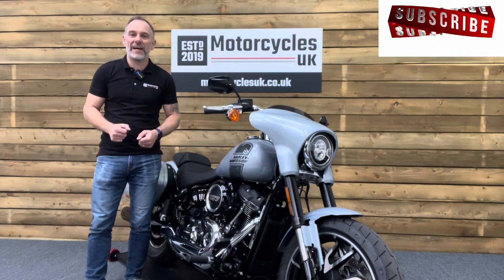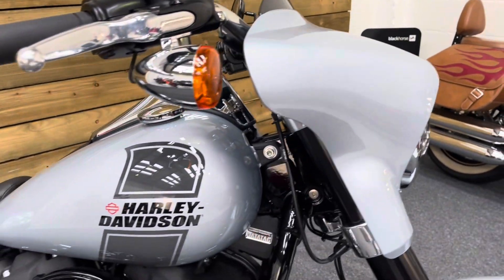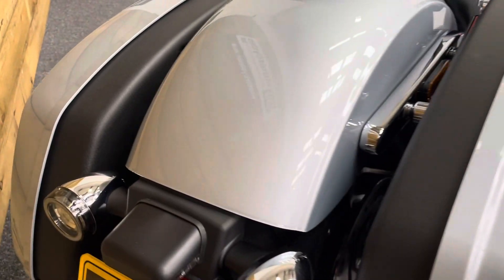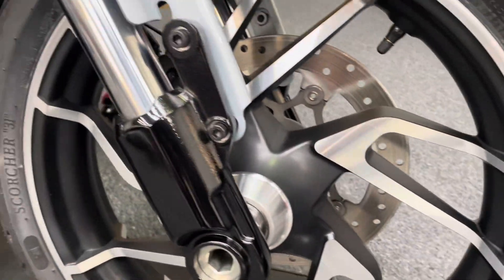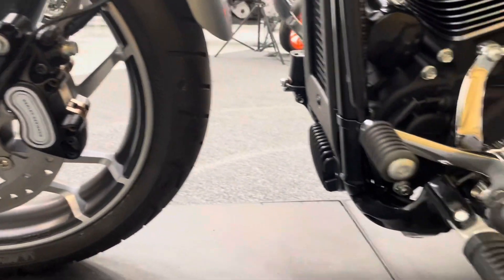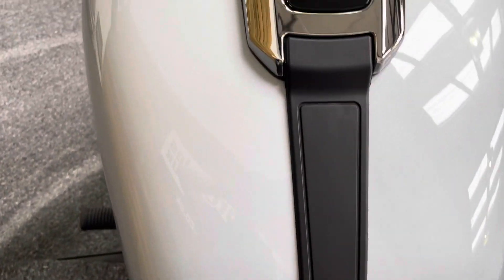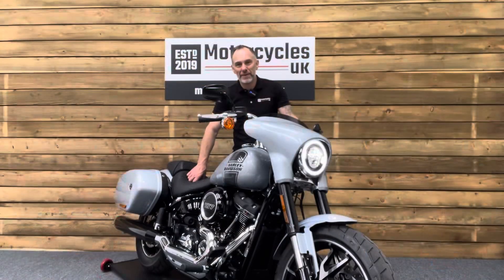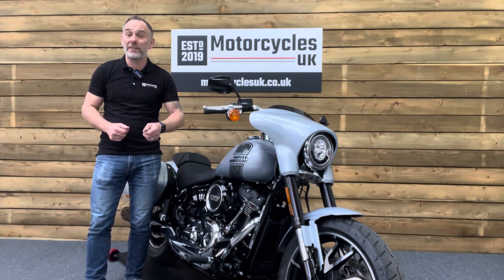The best value Low Mileage Harley Davidson FLSB Sport Glide in the UK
Used Harley-Davidson SOFTAIL FLSB SPORT GILDE for sale.

Harley Davidson FLSB Sport Glide 1745, 2023, 73 Plate, Only 189 Miles, 1 Owner from New, finished in Atlas silver metallic and in Pristine condition! The Superb Sport Glide is by far one of the most versatile Harley's available with detachable panniers you've got a cool cruiser of awesome touring bike! With specification including; Four-valve, oil-cooled ‘Milwaukee Eight’ 107ci V-twin engine, Colour coded Panniers, Batwing fairing with tinted blade, ABS Brake, Cruise control. Complete with H-D Manufacturers Warranty valid until November 2025. Don't miss this stunning, low mileage, Great value, example call today for further details!

Atlas Silver Metallic Metallic, 1,745 cc, 2023 73 Reg, 189 miles, ABS, Cruise Control, Immobiliser, Nationwide Delivery Available, Panniers, Ready To Ride Away, £14,295.00.